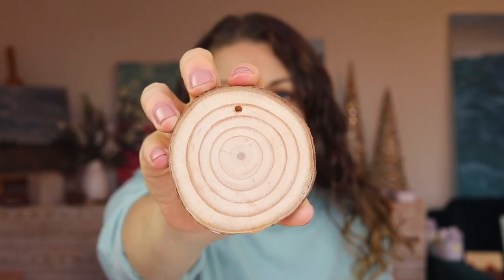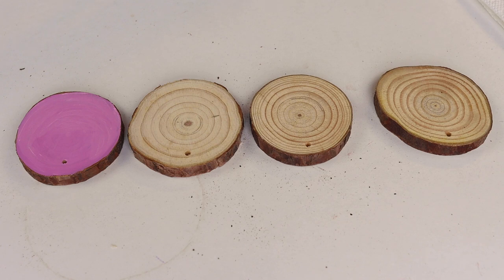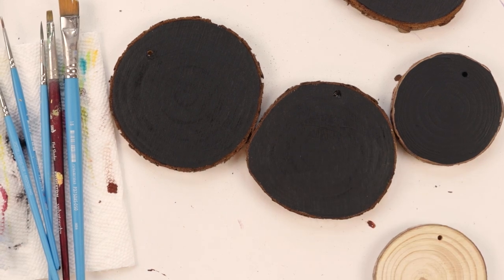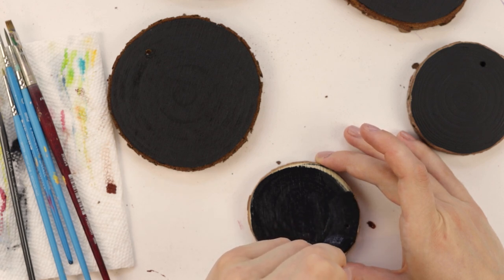Customizing 30 Christmas Ornaments... *this took weeks*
Today we are customizing THIRTY Christmas ornaments. That's right... 30 paintings in ONE video. All are acrylic paintings on wood. This is so satisfying, wild, and festive. I can't wait to show you all this fun art! :) If you want any, they are all for sale in my shop!